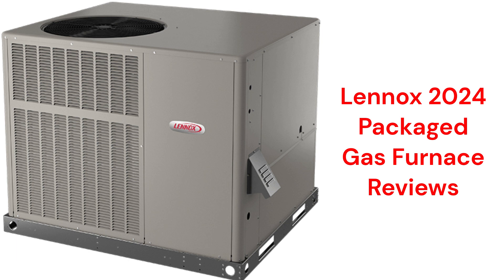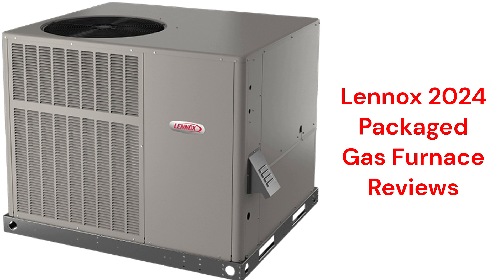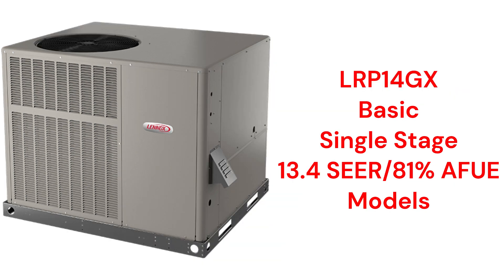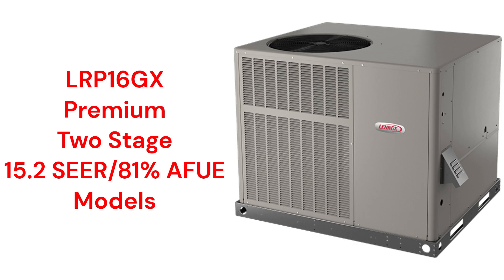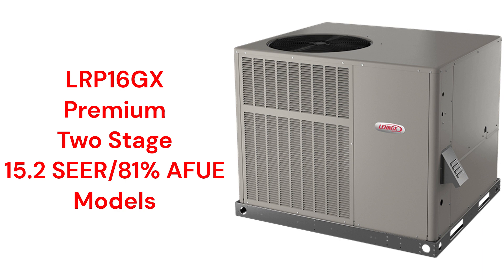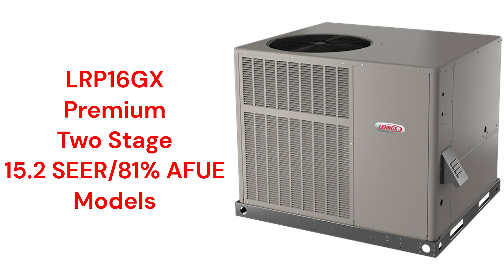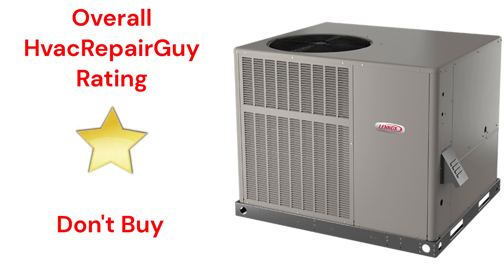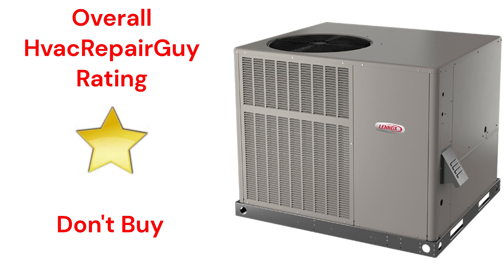HvacRepairGuy 2024 Lennox Brand Packaged Gas Furnace Reviews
In this video, HvacRepairGuy reviews the 2024 Lennox brand of packaged gas furnace units. The reviews are for the basic LRP14GX models and the premium LRP16GX units.

You can get the reviews of all of the brands You can also compare the brands side by side using our Head To Head comparison tool.